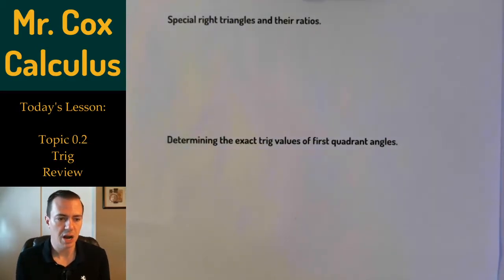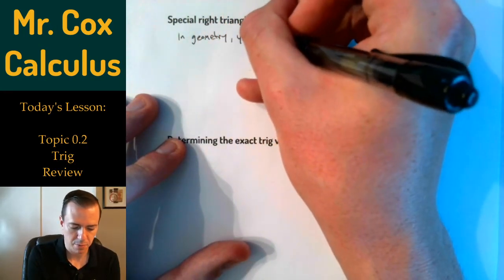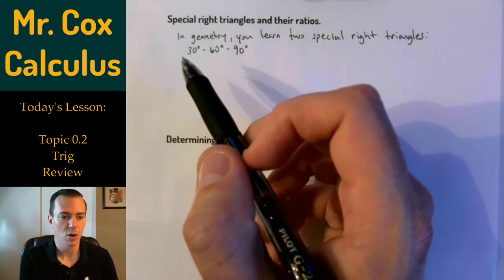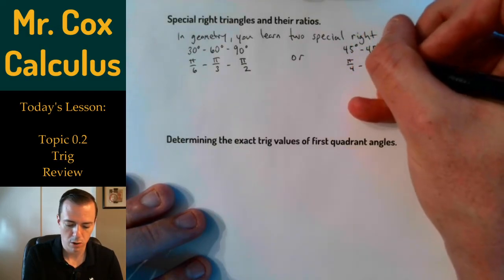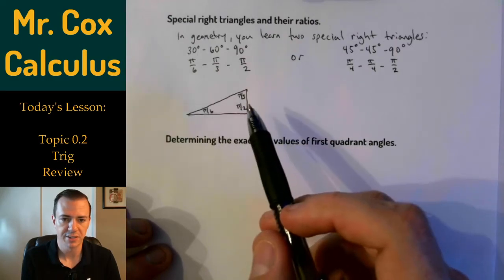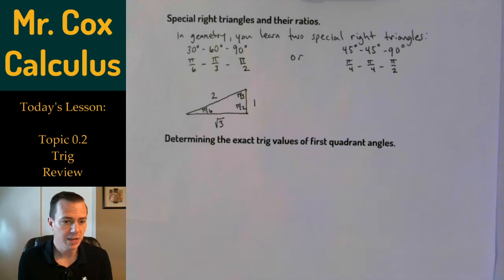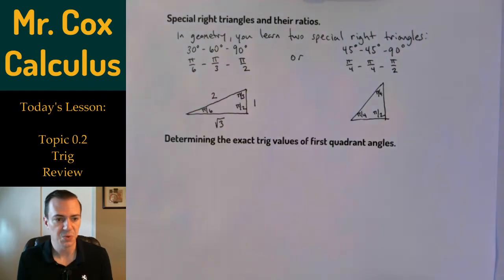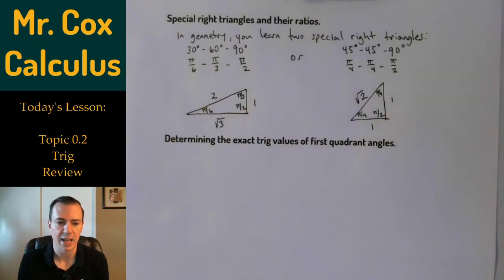Topic 0.2: Special right triangles and their ratios